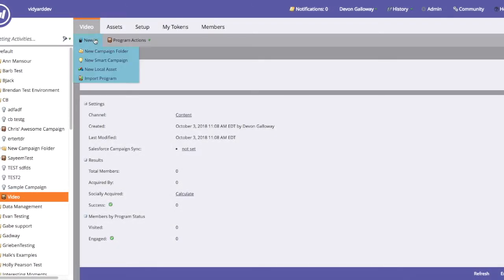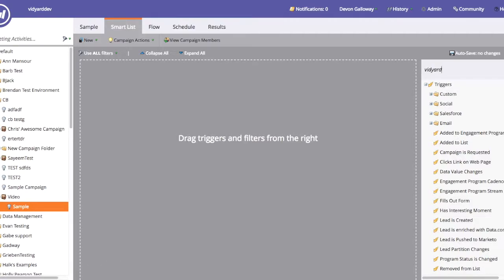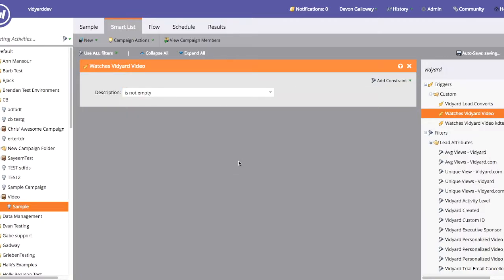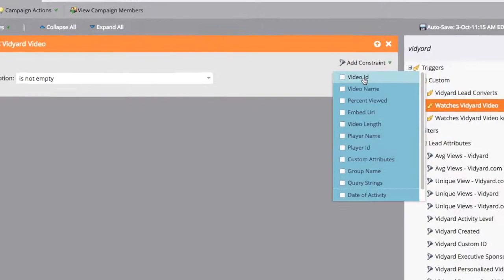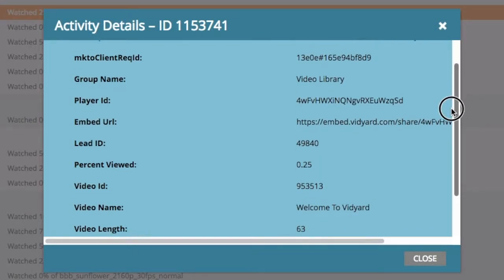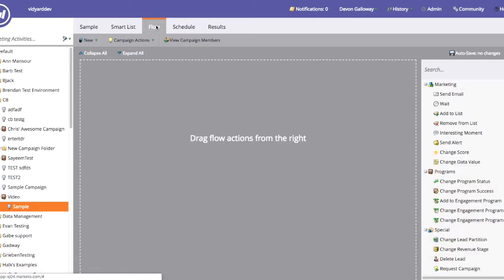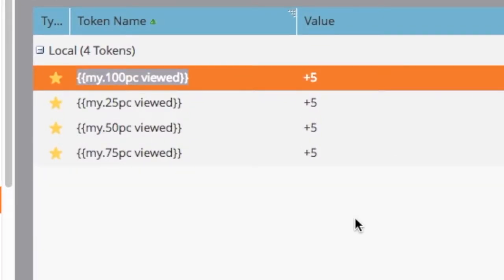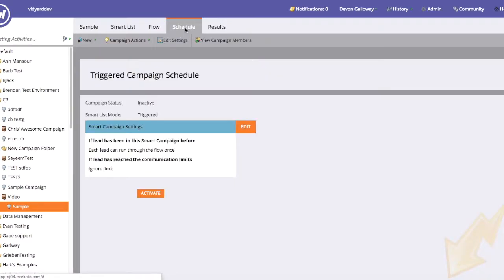Vidyard with Marketo - Smart Campaigns and Lead Scoring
Using Vidyard and Marketo, you can easily create automation based on video engagement data. This video will show you how.